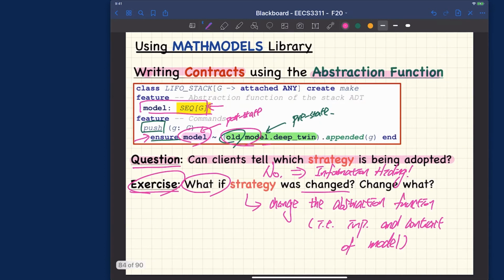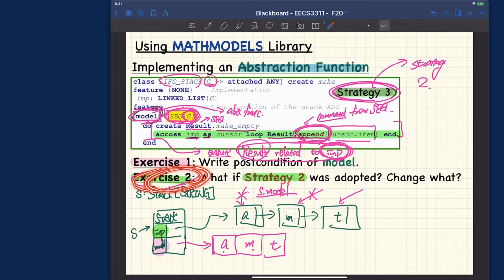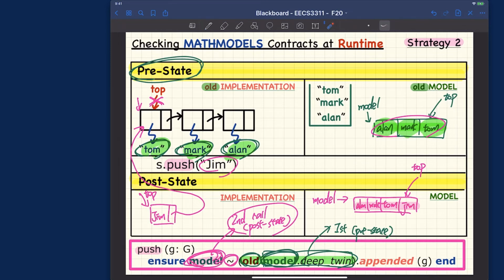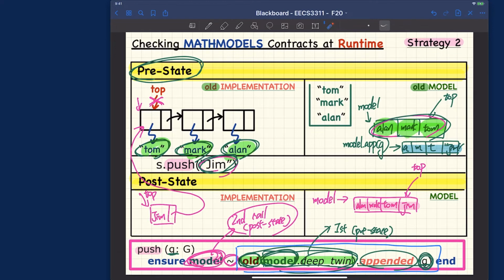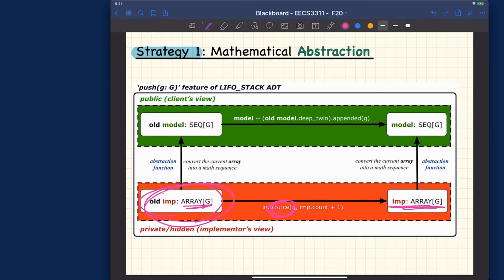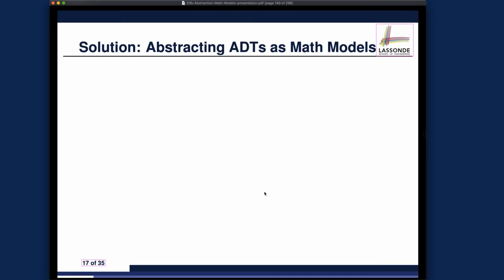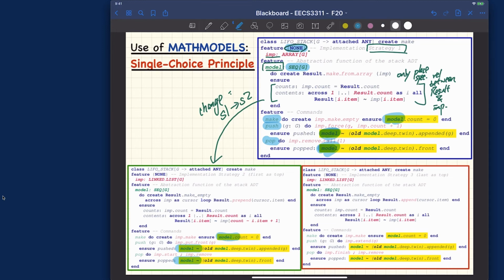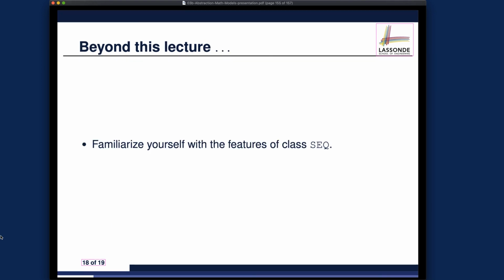[HD] EECS3311 F20 Lecture 3b Part 3 - Checking MATHMODELS Contracts at Runtime, IH and SCP Revisited